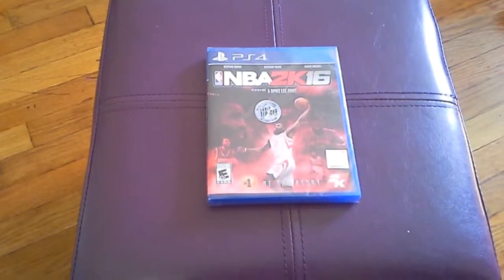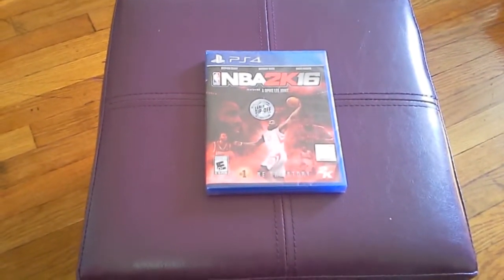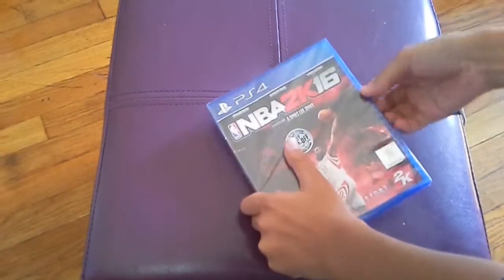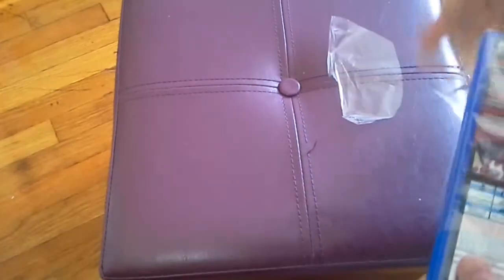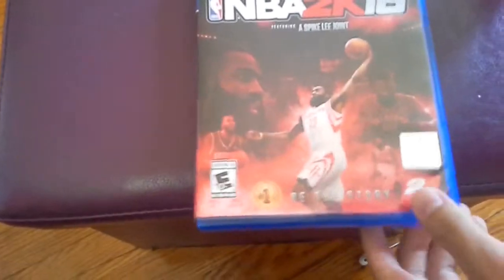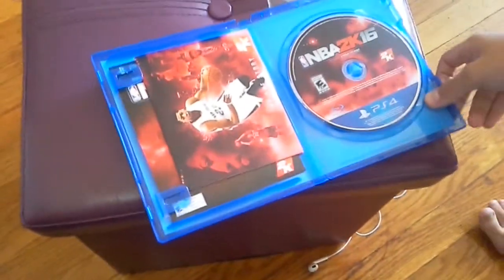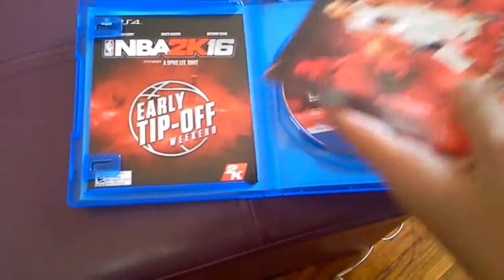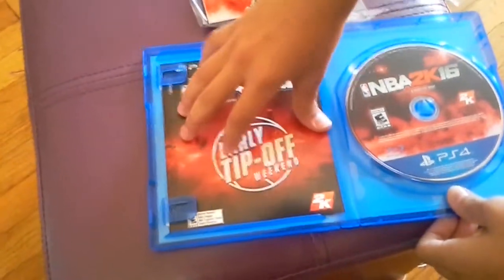Unboxing nba2k16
Add me to play zoilo2305